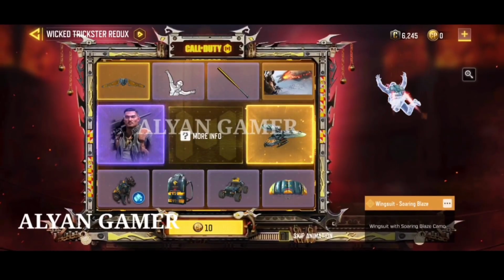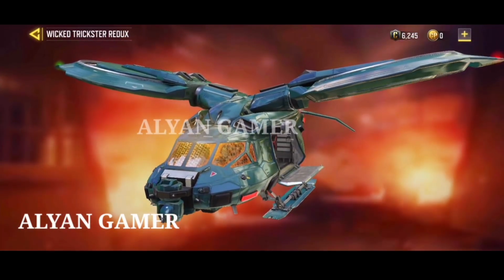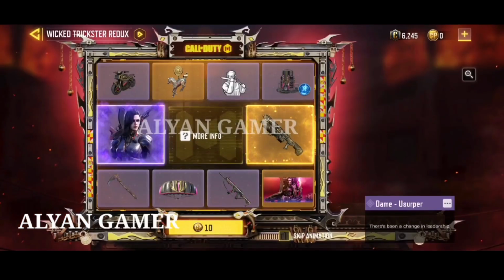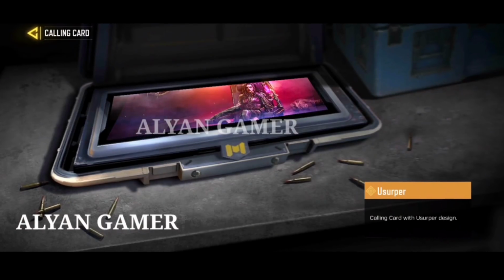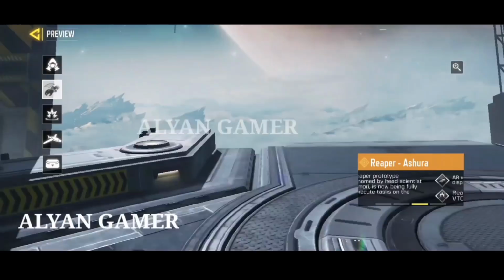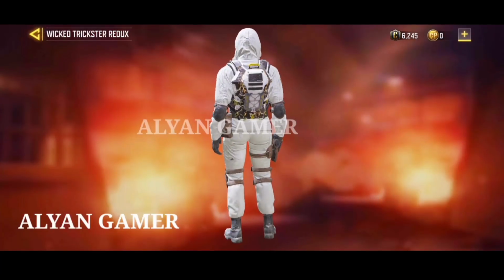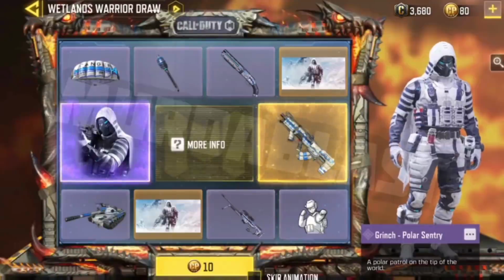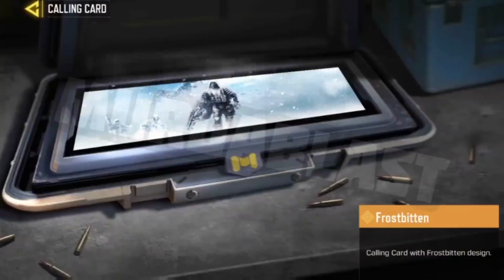SEASON 7 ALL LUCKY DRAWS + ALL S7 CHARACTER SKINS & EMOTES! COD MOBILE LEAKS!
SEASON 7 ALL DRAWS / ALL EMOTES & CHARACTER SKINS! COD MOBILE LEAKS!

Music Credit

Random tags